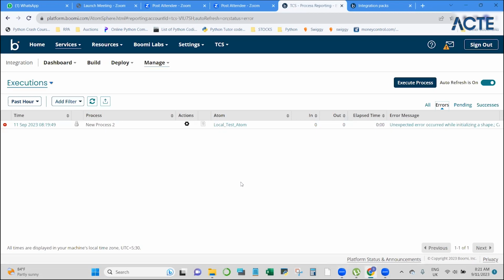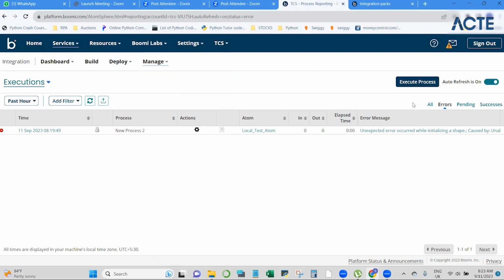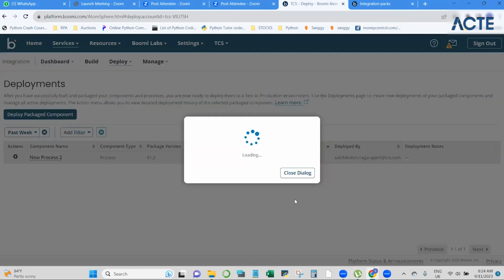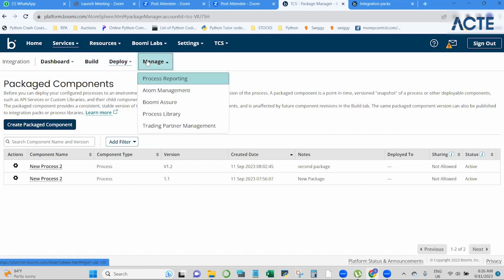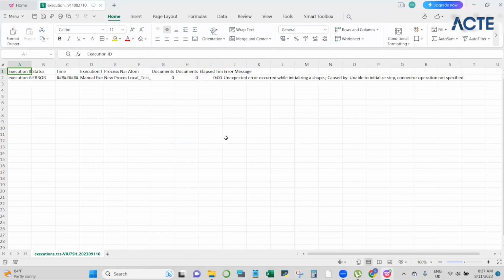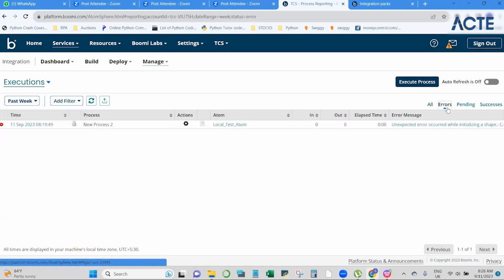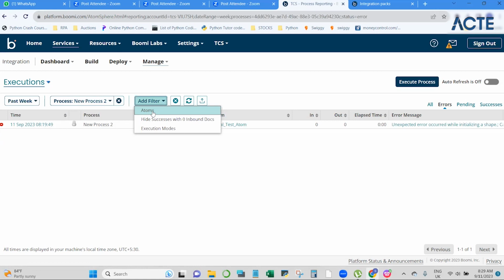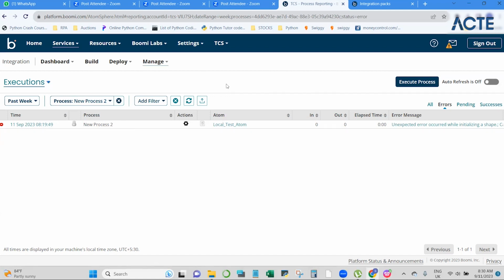Dell Boomi Tutorial for Beginners - Deployment | Part-6 | ACTE Institute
🚀 Welcome to ACTE Institute's Dell Boomi Tutorial for Beginners! 🚀

Master Dell Boomi deployment effortlessly with ACTE Institute! Whether you're a beginner or looking to enhance your integration skills, our concise tutorial covers key deployment processes, best practices, and troubleshooting tips.

Why Choose ACTE Institute?
At ACTE, we believe in providing top-notch software training with a focus on hands-on learning. Our expert instructors ensure that you not only understand the theoretical concepts but also gain practical experience to excel in the industry.

👉About us

👉ACTE Edge
1. 24*7 Lifetime Access & Support
2. Flexible Class Schedule
3. Job Assistance
4. Mentors with +14 yrs
5. Industry-Oriented Courseware